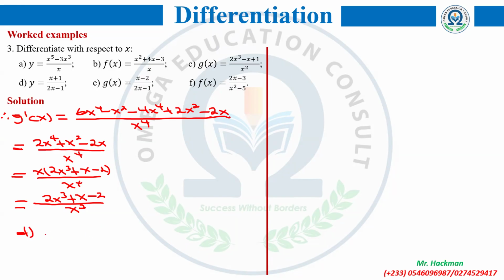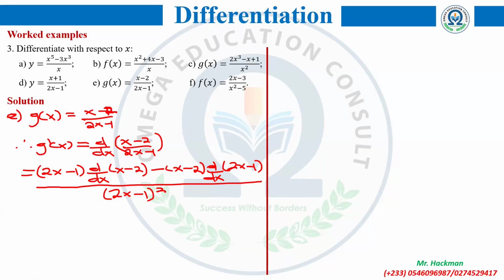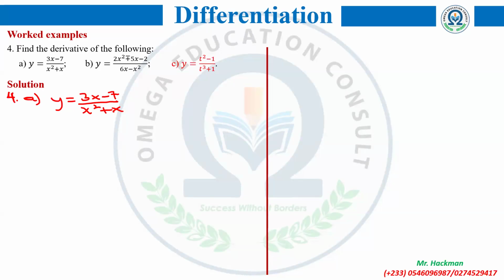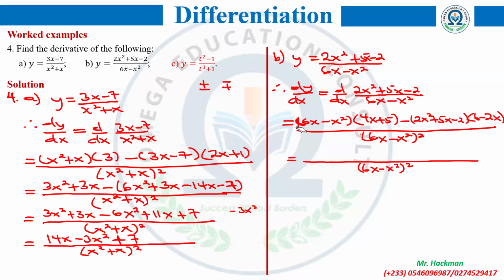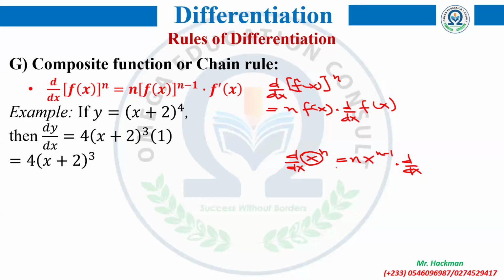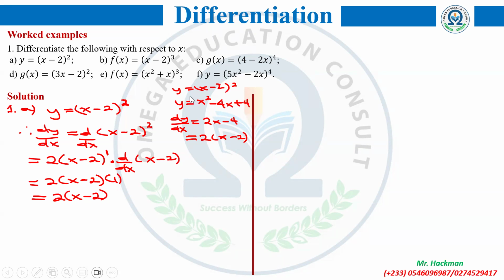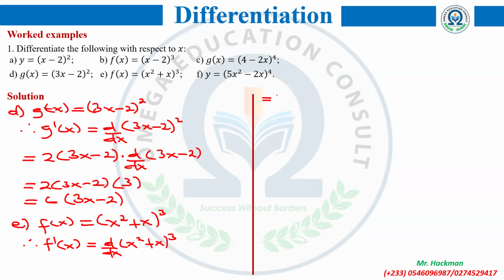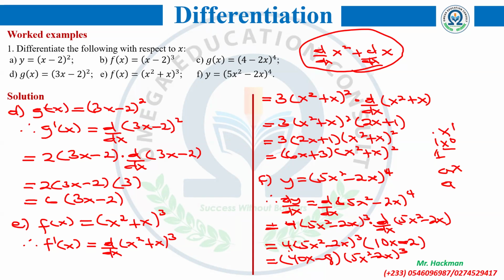CALCULUS: Lesson 10 (Rules of differentiation cont'd)